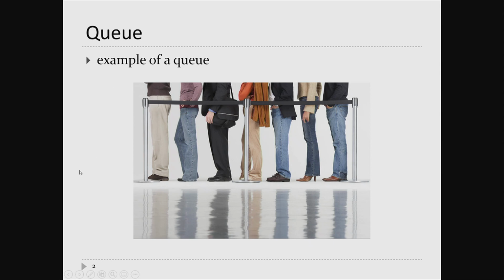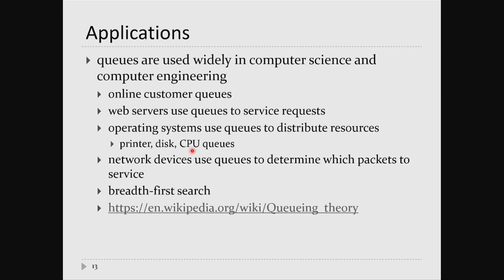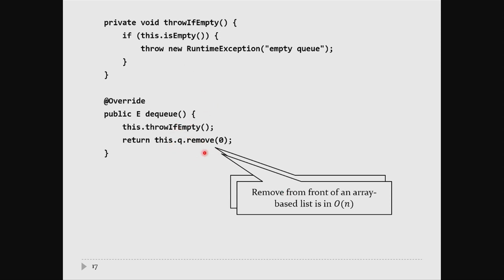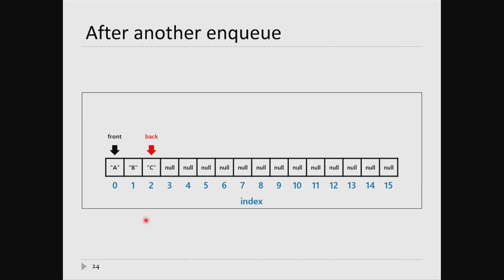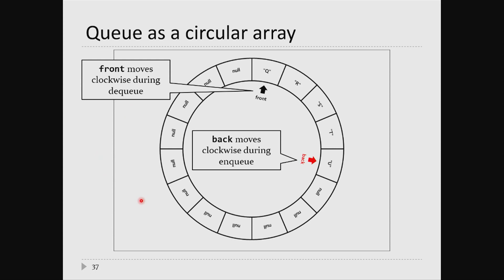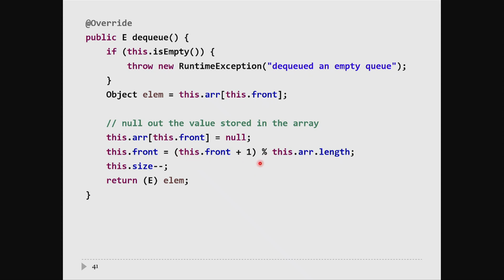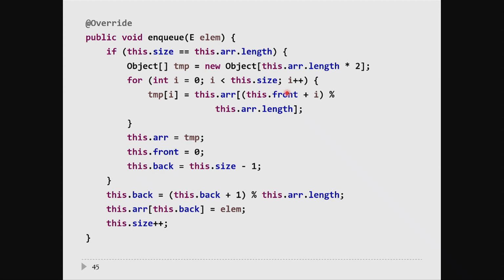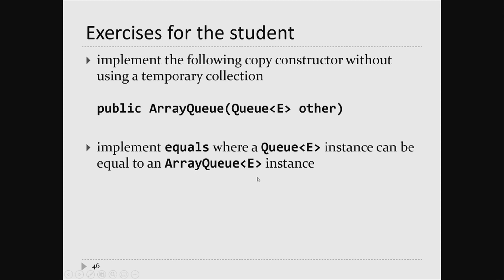CISC124 Lecture 28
Generics 2: Queues using an array